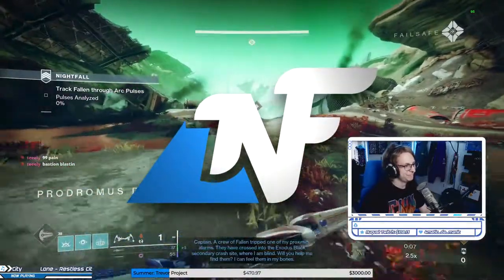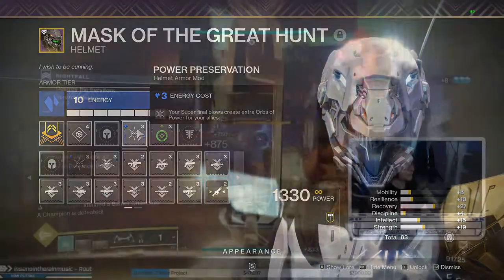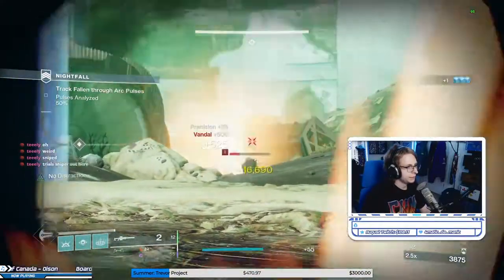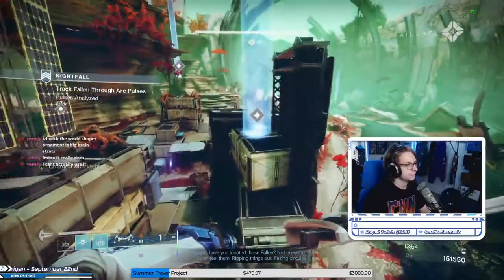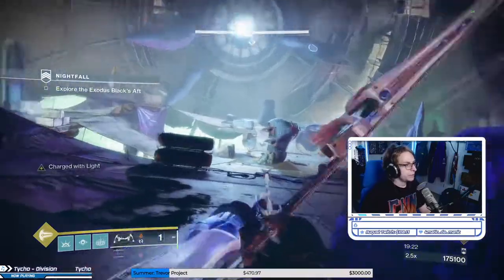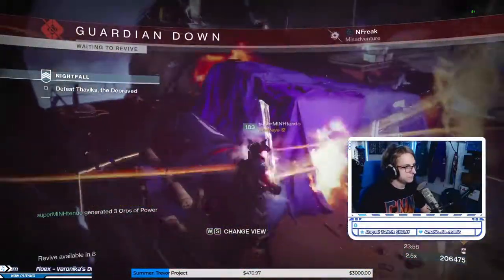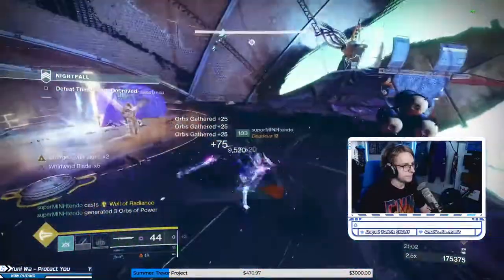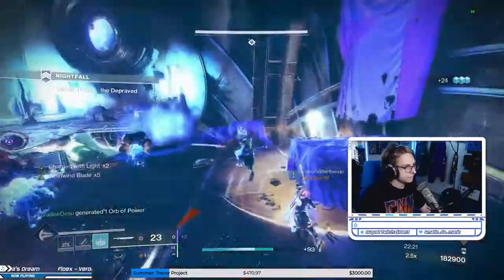Exodus Crash: GRANDMASTER GUIDE [Season of the Lost]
EDIT: This guide is a bit dated now. Arbalest is the way to go, and I highly recommend the generator cheese spot with a Stag warlock for easy clears.

Lots of folks are scared of this one, but legitimately it's one of the easiest ones there is once you know how it works! The best strats are just a tad unconventional!

0:00 Intro
0:31 Loadouts
2:07 Strike intro
2:29 Plate room
3:15 Patrol segments
4:14 Boss guide
6:00 Boss stream vod